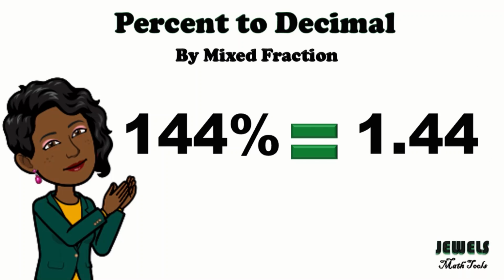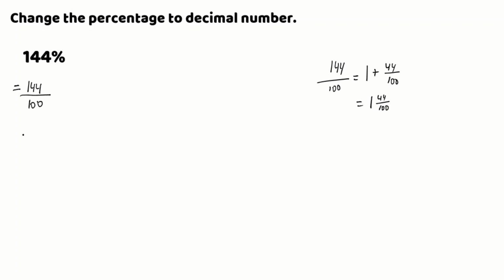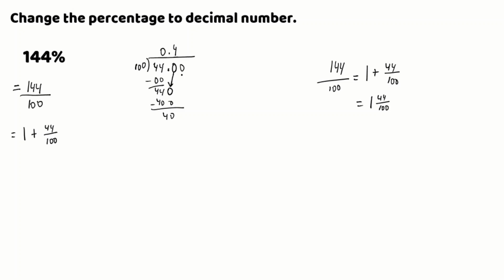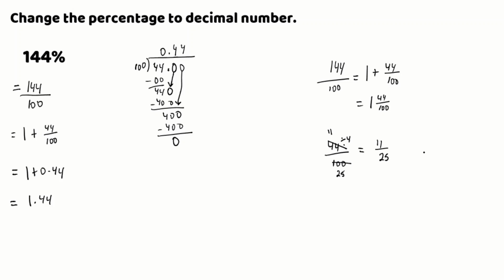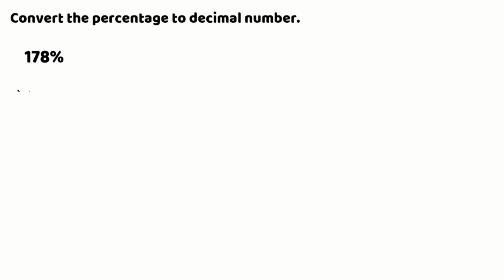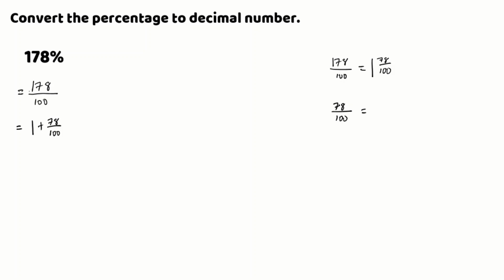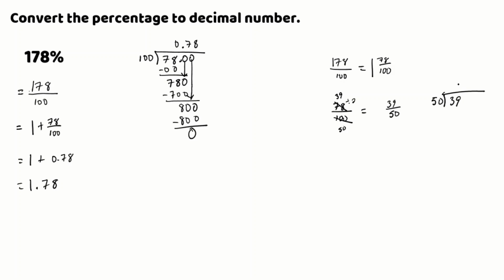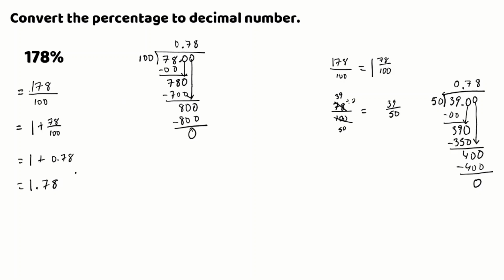Percent to Decimal Number by Mixed Fraction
In this session we are converting our percentages into a decimal number by first changing it into a mixed number. If you want to learn how to perform this conversion make sure to click the video to follow along.